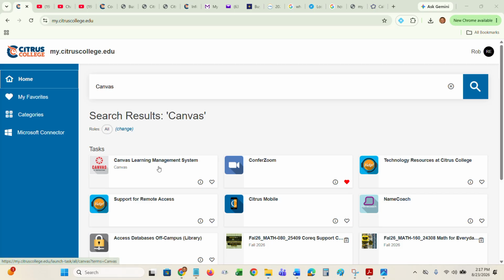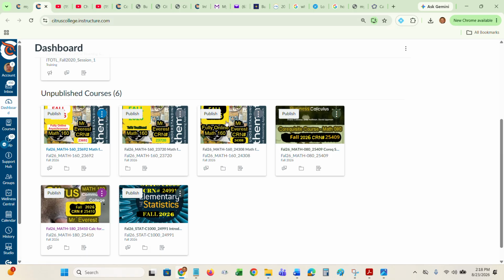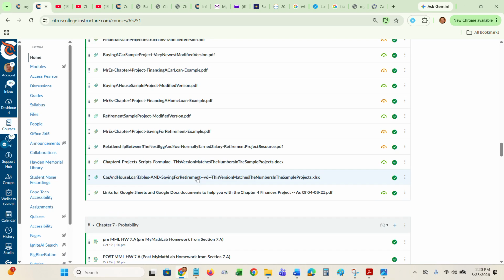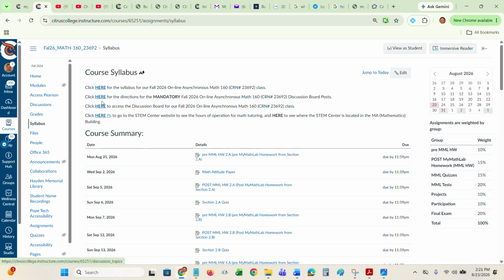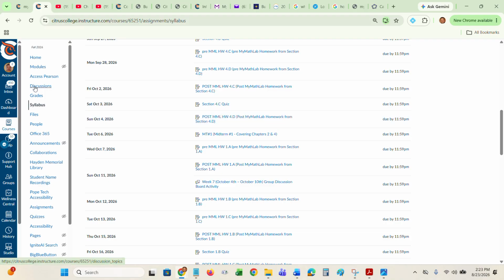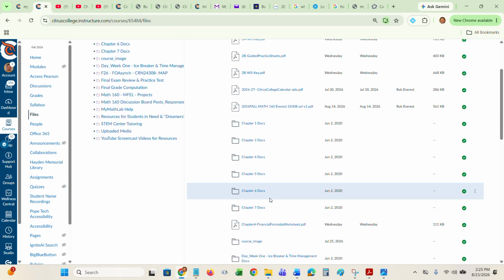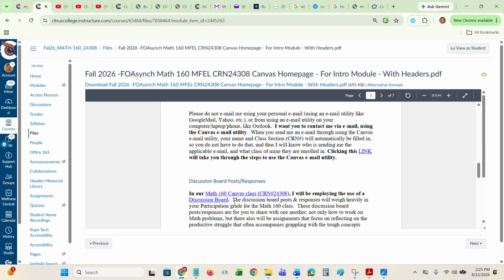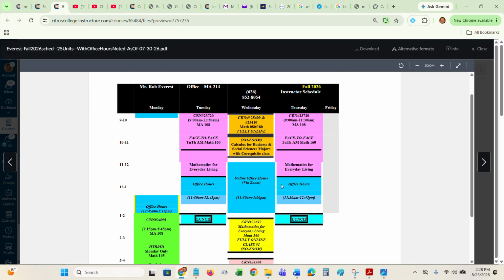HowToAccessOurCanvasClass AND MML HW Quizzes AND Tests Fall2026 Math160 MathForEverydayLiving FOAsyn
HowToAccessOurCanvasClass-AND-MML-HW-Quizzes-AND-Tests-Fall2026-Math160-MathForEverydayLiving-FOAsynch-CRNs23692-AND-24308